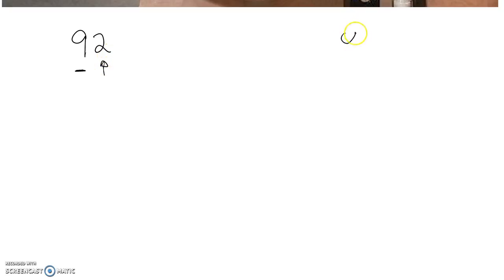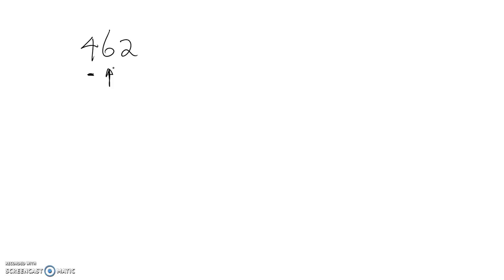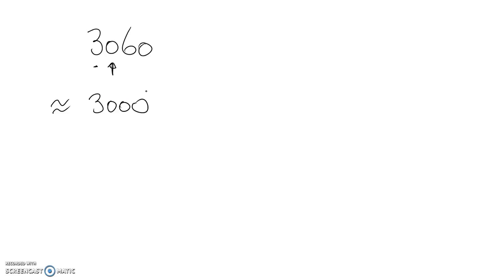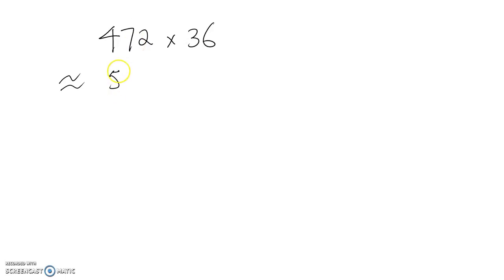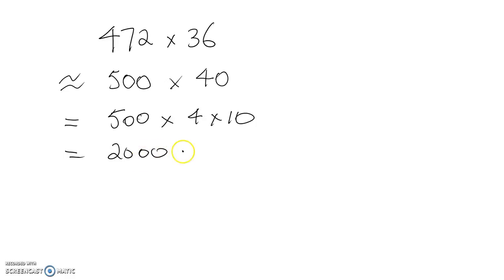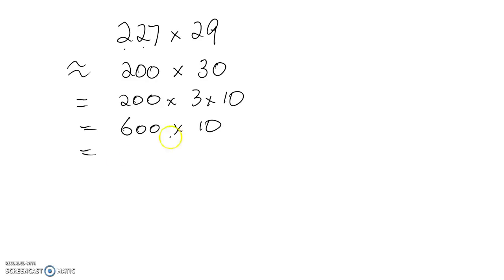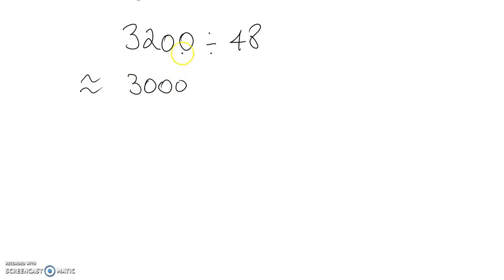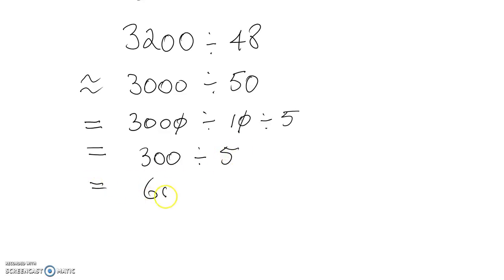Estimating by Rounding